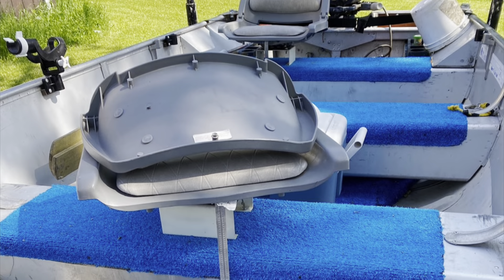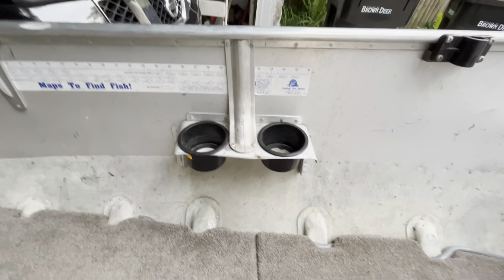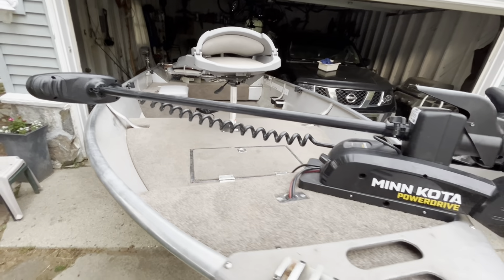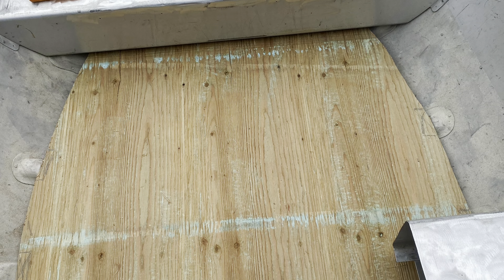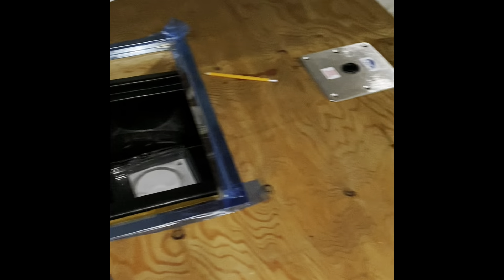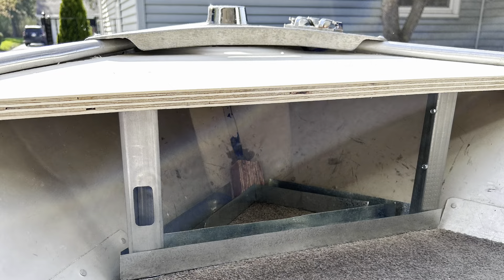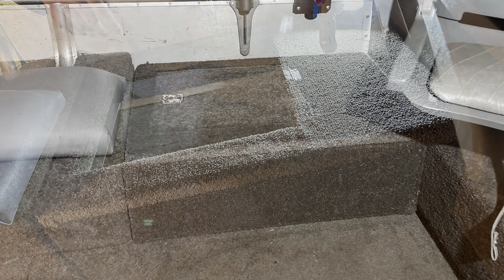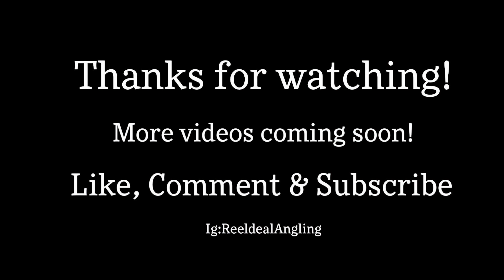Old Aluminum Boat to Bass Boat Transformation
Transformed my 1978 deep V Alumacraft  from a 3 bench aluminum boat to a custom made bass boat. Removed the middle bench to give myself more space to move around, built casting deck,  built multiple storage boxes, built platform to mount transom mount trolling motor, installed swivel seat mounts, redid all the carpet in the boat and installed extra cupholders.